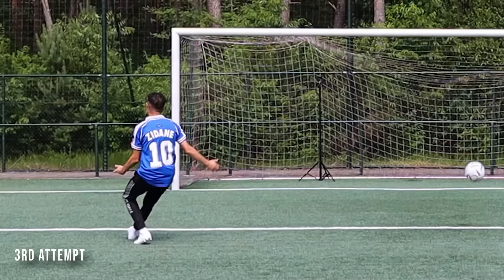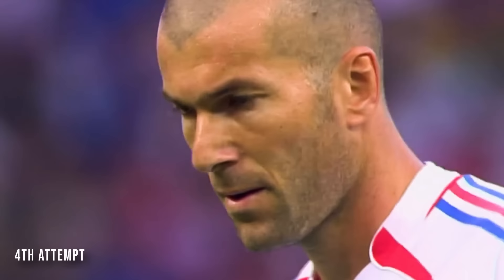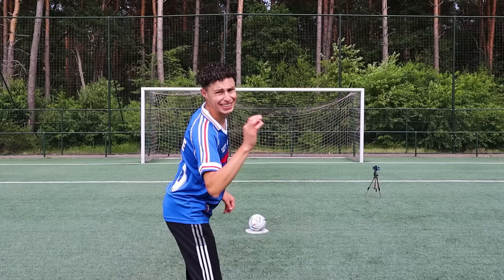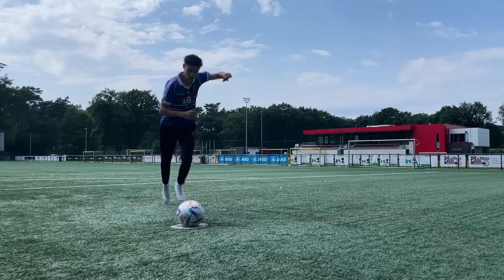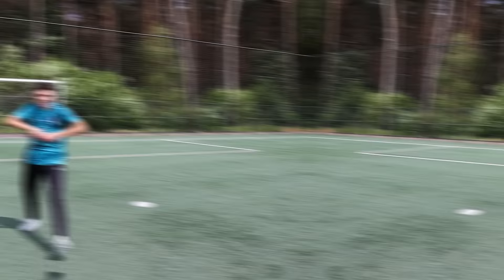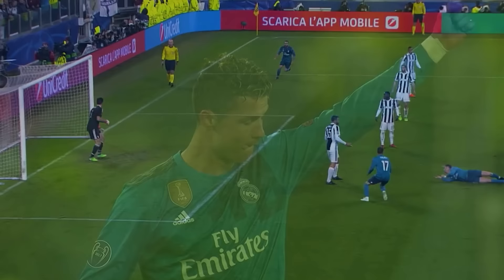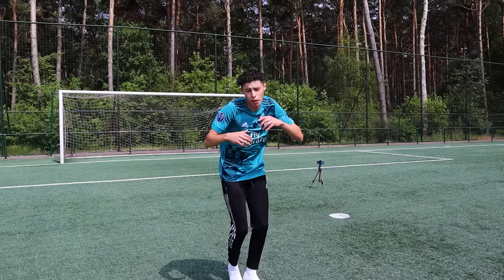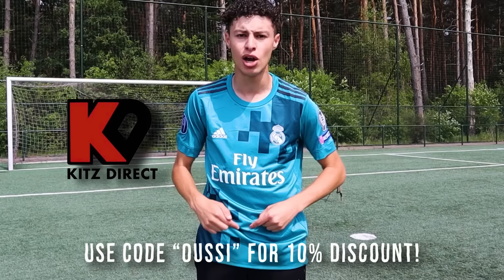BEST GOALS IN FOOTBALL HISTORY RECREATED #3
Welcome to episode 3 of my series where I will be recreating some of the best goals in football history. In this video I will be recreating the goals of Zidane’s penalty Vs Italy, Cristiano Ronaldo’s bicycle kick against Juventus & Lionel Messi his freekick against Liverpool.

Goals you’ll see in this video
Zidane penalty Vs. Italy
Cristiano Ronaldo bicycle kick Vs. Juventus
Lionel Messi freekick Vs. Liverpool